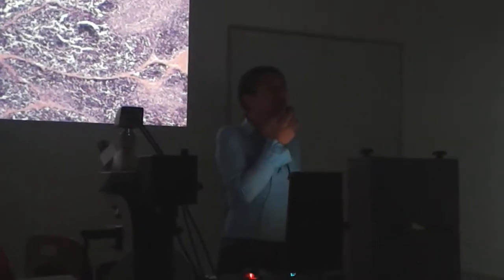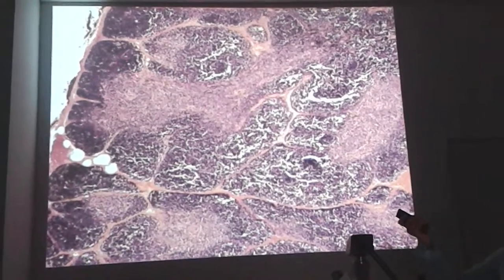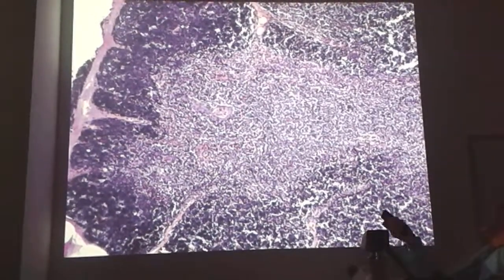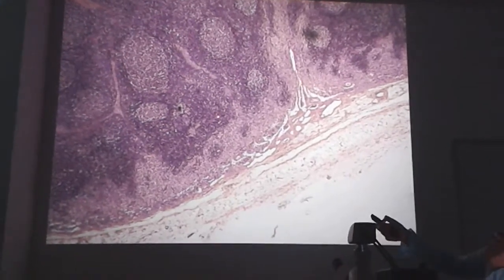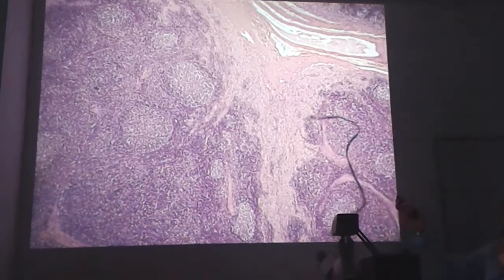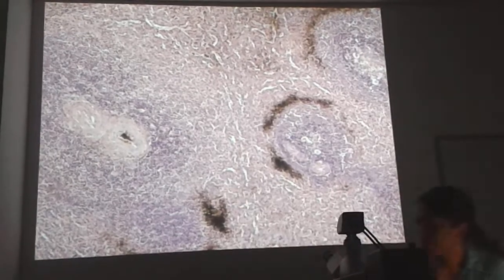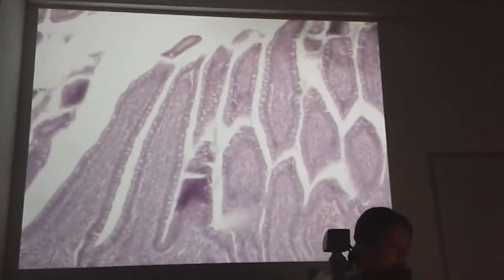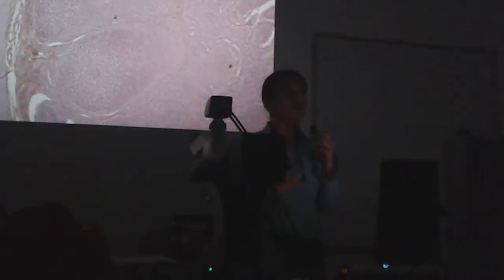Committee 4 - Laboratory 2 - Lymphoreticular System